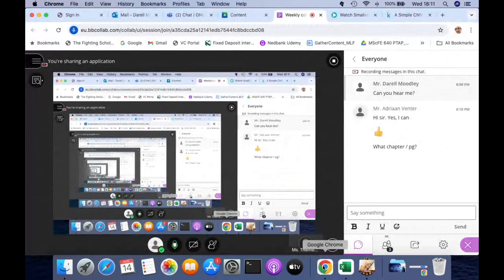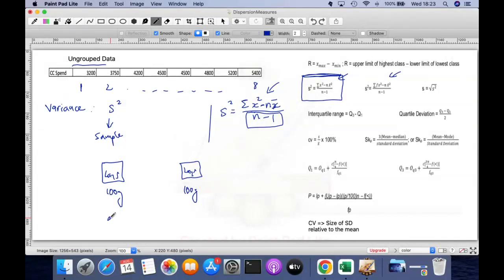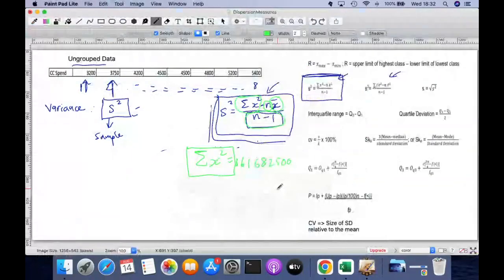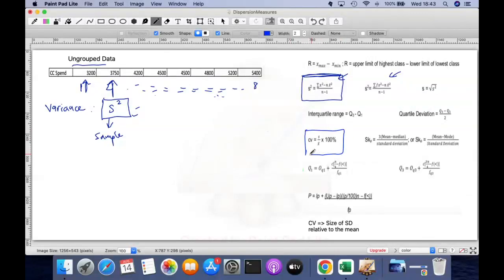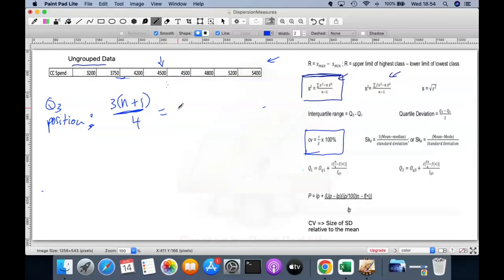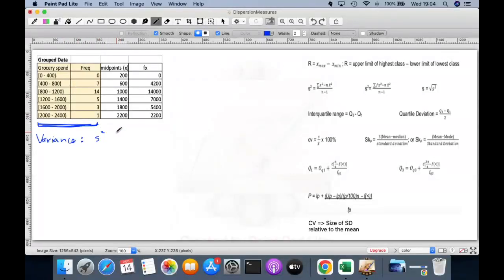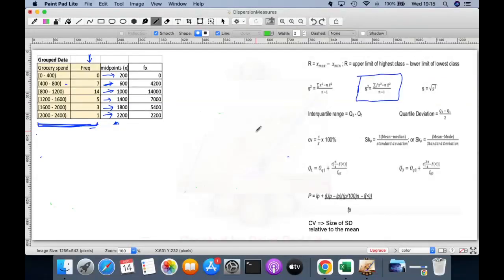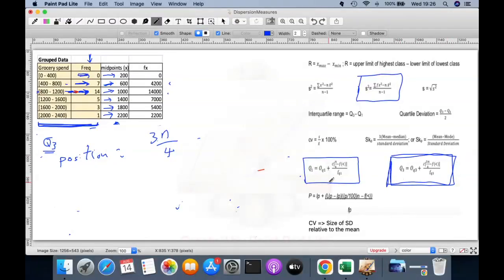Dispersion measures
Covers dispersion measures for grouped and ungrouped data